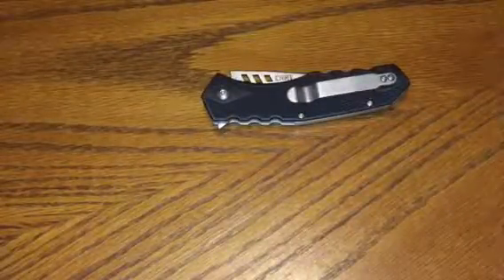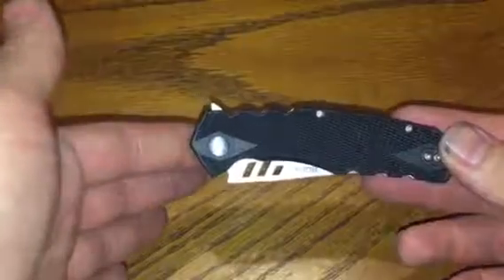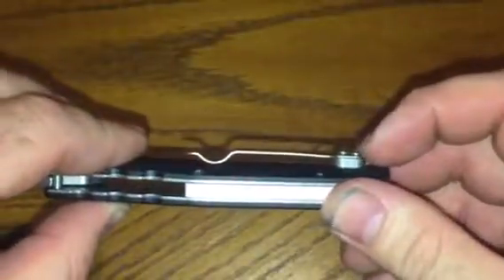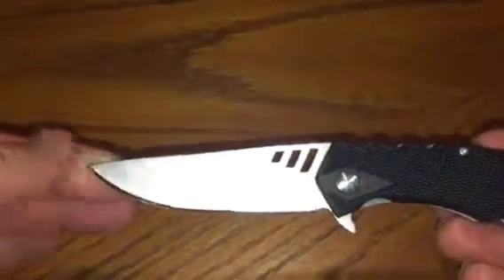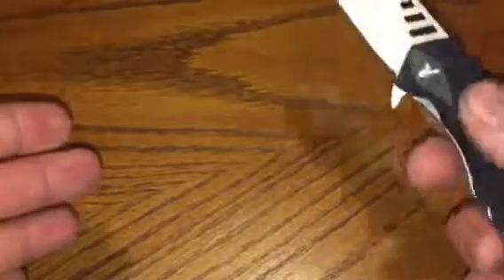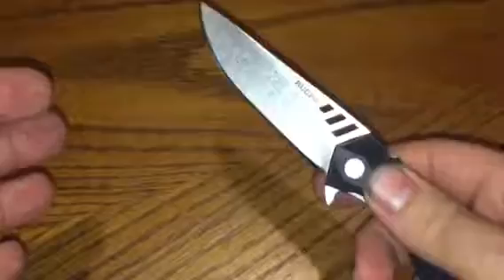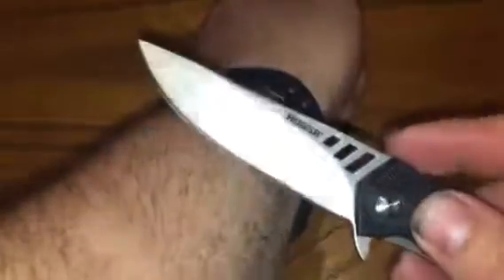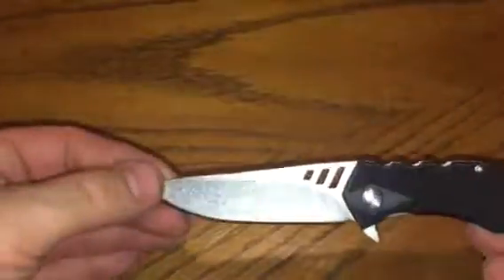Ruger CRKT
Pocket knife